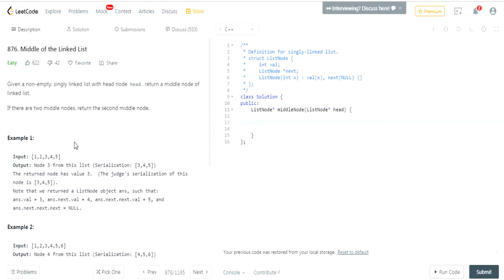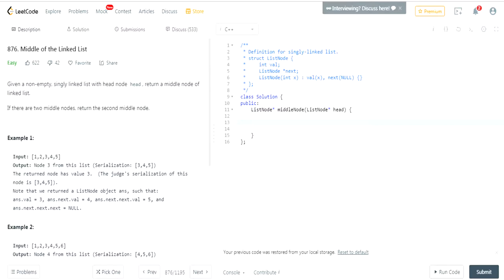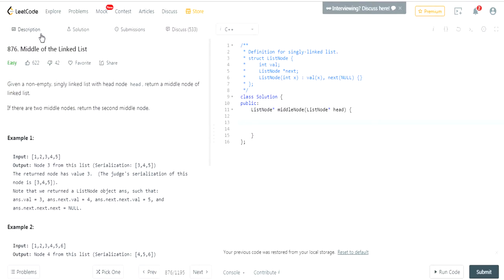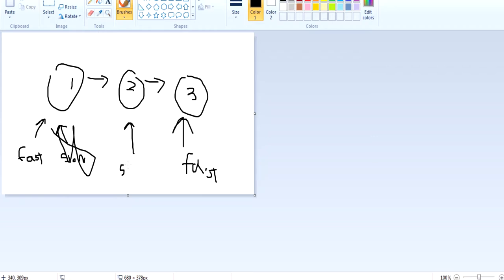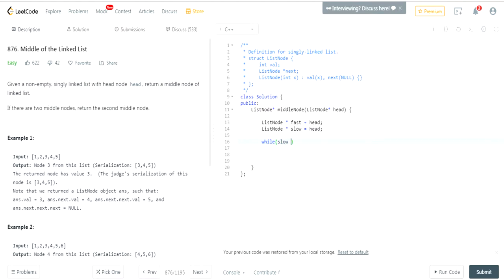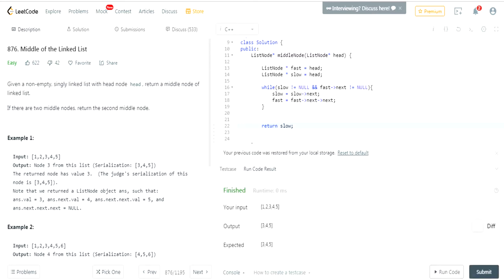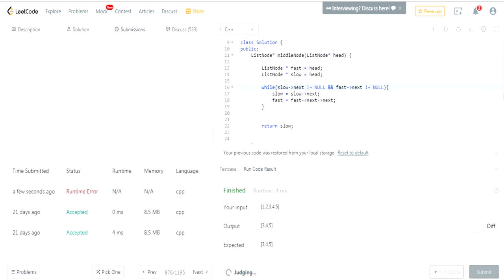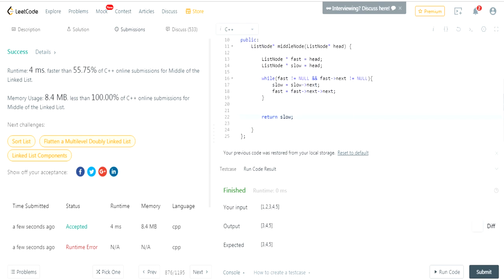LeetCode: Middle of Linked List